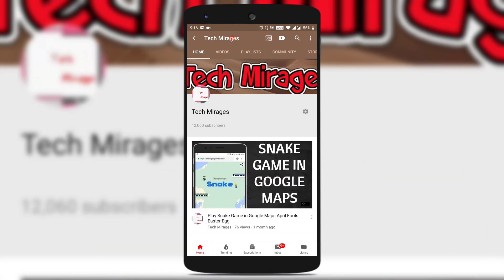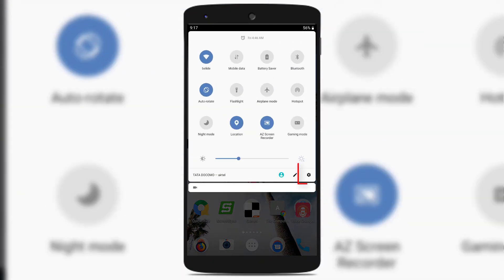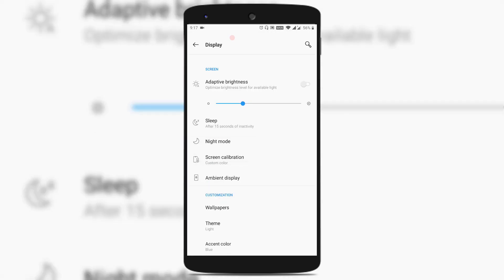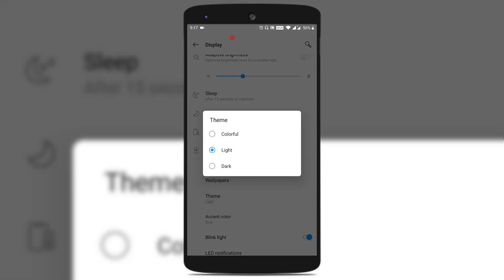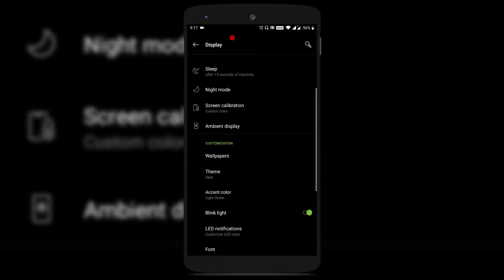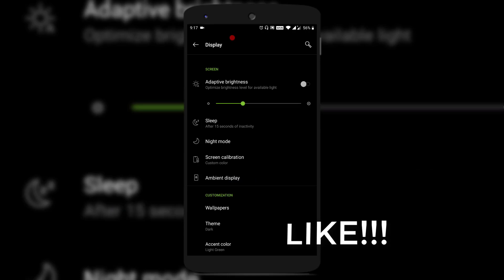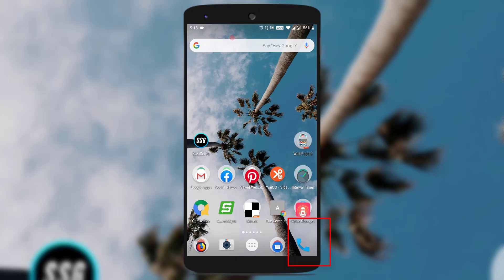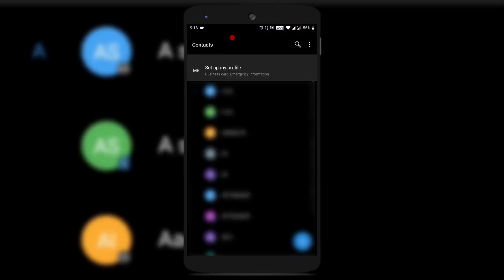How To Enable Dark Mode in Android Pie or Android 9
How To Enable Dark Mode in Android Pie or Android 9 is shown in this video. know how to enable dark mode in android and how to enable dark mode in android phone.

Now you can enable dark theme android pie and enable dark theme android contacts.